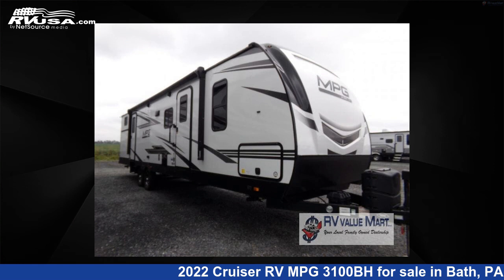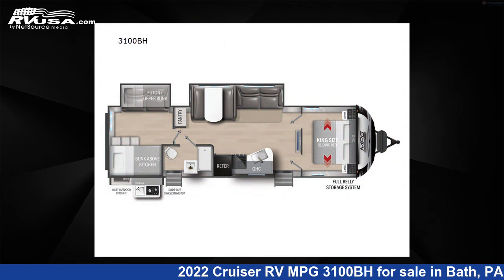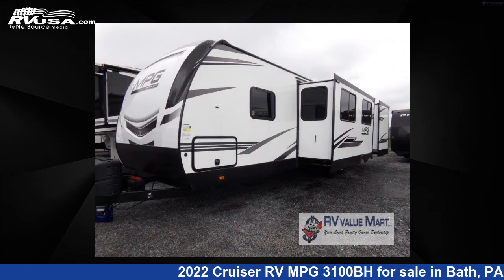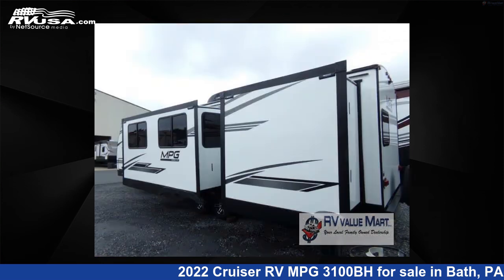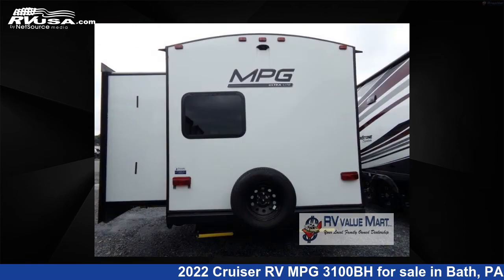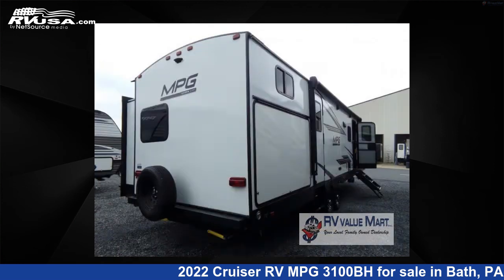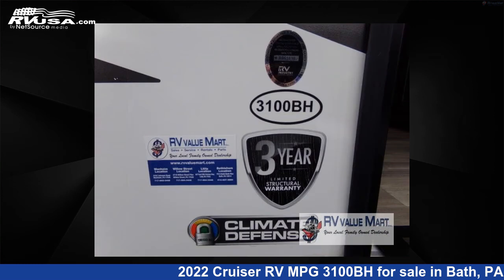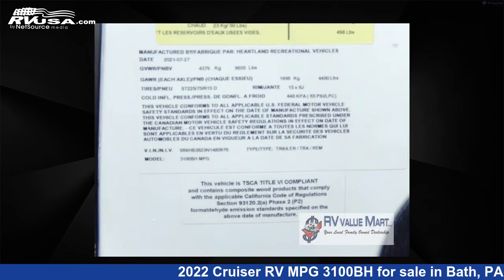Beautiful 2022 Cruiser RV MPG Travel Trailer RV For Sale in Bath, PA | RVUSA.com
This 2022 Cruiser RV MPG 3100BH is a Travel Trailer RV. It is located in Bath, PA 18014 and is offered for sale by RV Value Mart - Behtlehem. This Used Cruiser RV Is 36' 0" in length and features 2 slideouts, sleeps 8, Slideout, and 44 gal fresh water capacity. The floorplan layout of this Travel Trailer features Bunkhouse, Front Bedroom, Outdoor Kitchen, Two Entry/Exit Doors.